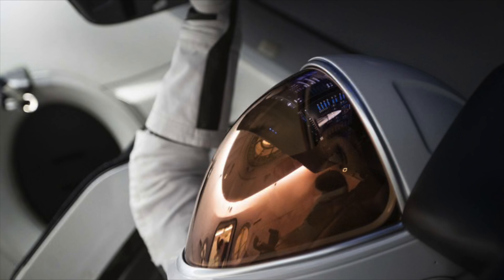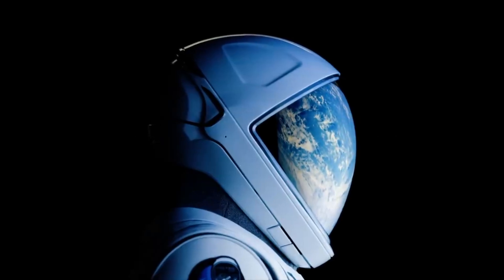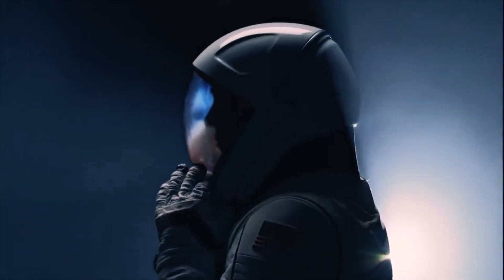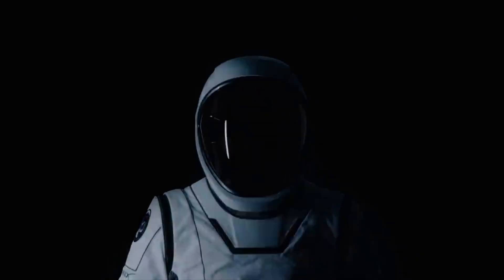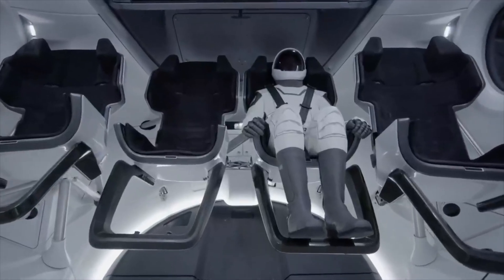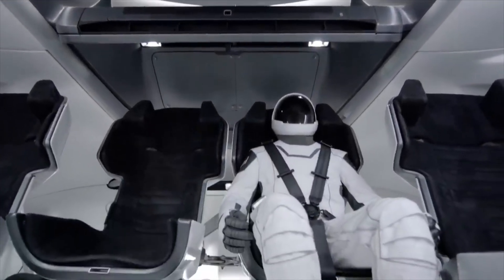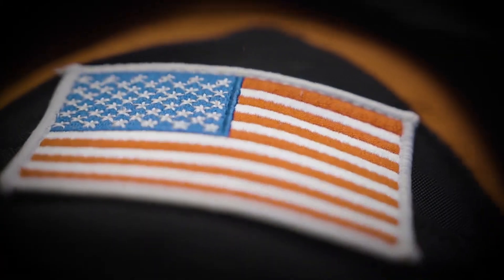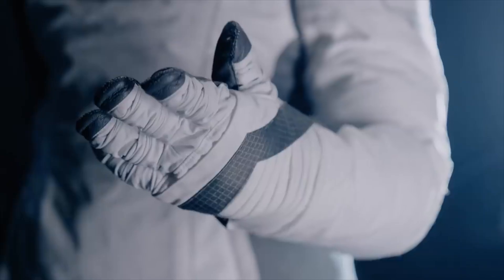SpaceX EVA suit looks AMAZING!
SpaceX has unveiled their Extravehicular Activity spacesuit.

It will be used for their first ever spacewalk. It uses new materials & joint designs to provide greater flexibility. The helmet has a new visor to reduce glare and a Heads-Up Display.